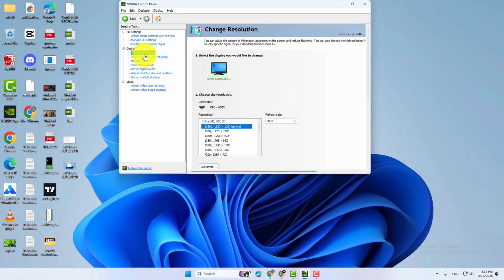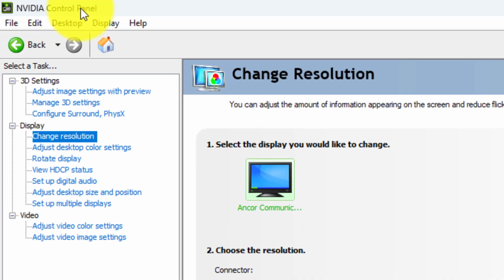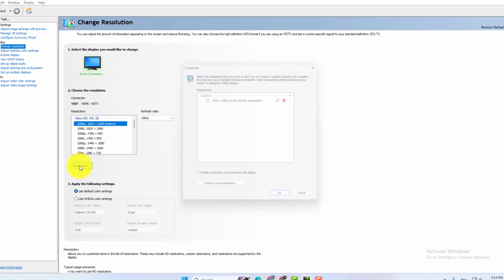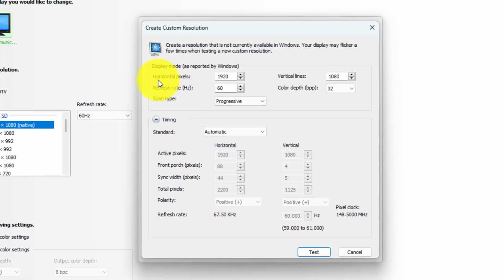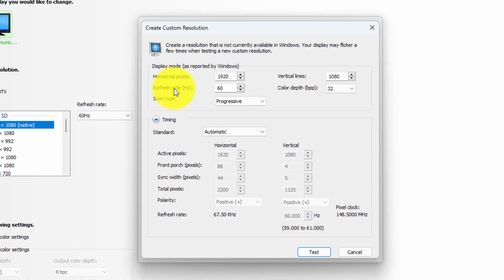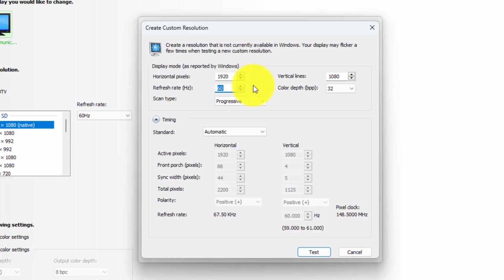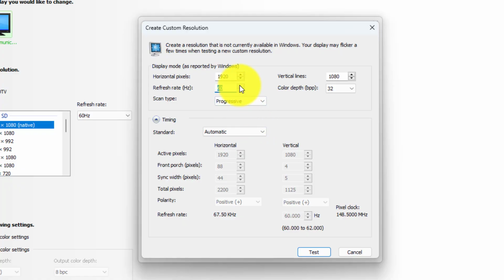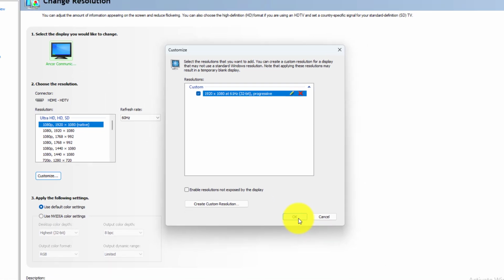How To Create Custom Resolution in NVIDIA Control Panel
In this video, I’ll show you how to create a custom resolution using NVIDIA Control Panel step by step. Custom resolutions can help you adjust your display settings for gaming, video editing, or better screen scaling.